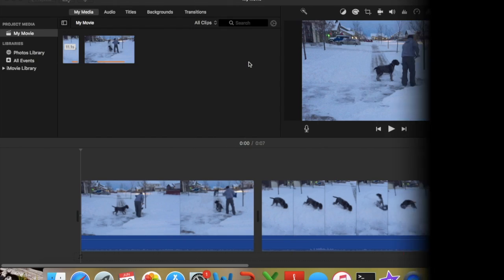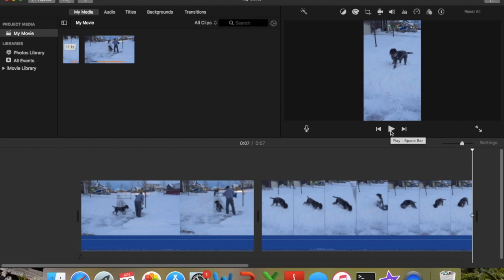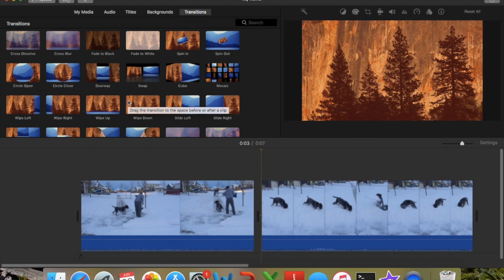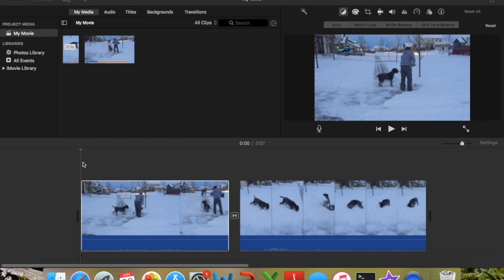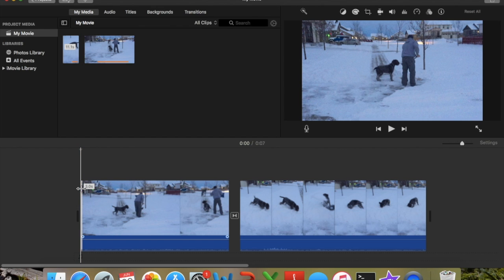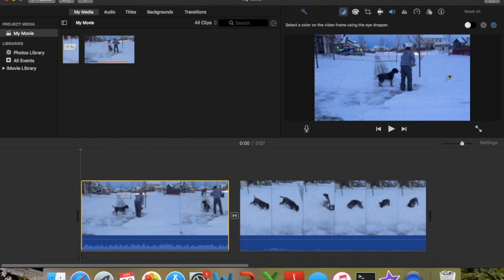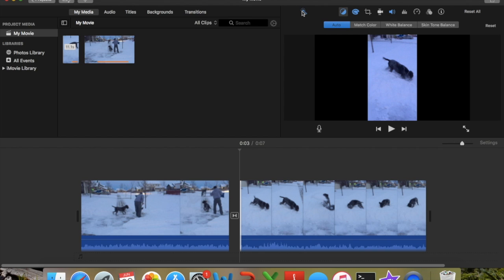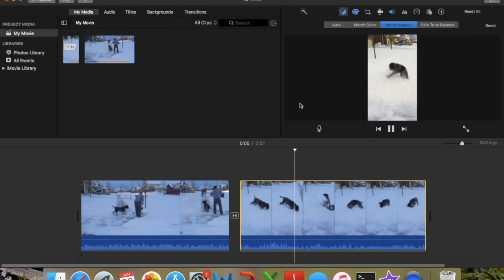Technology Help Guide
Transitions between clips in iMovie - ENGL 3084